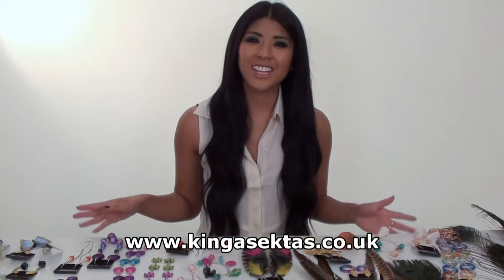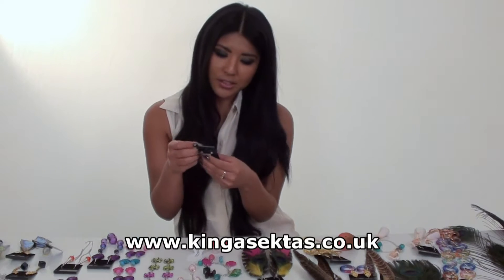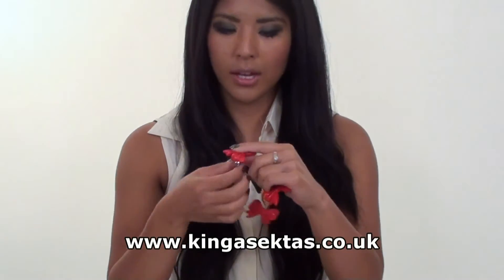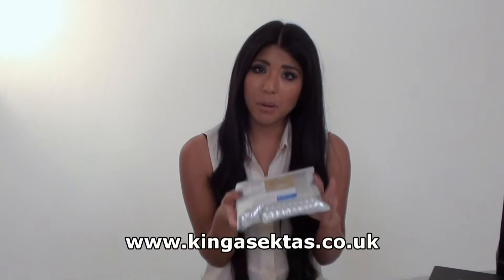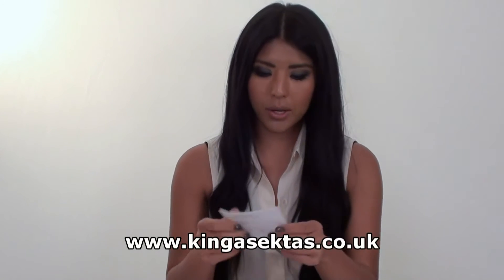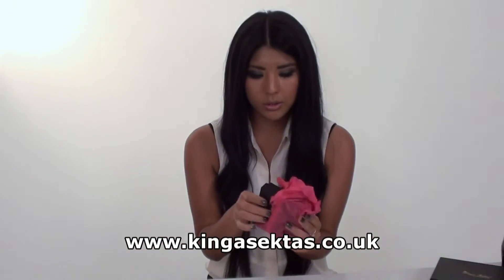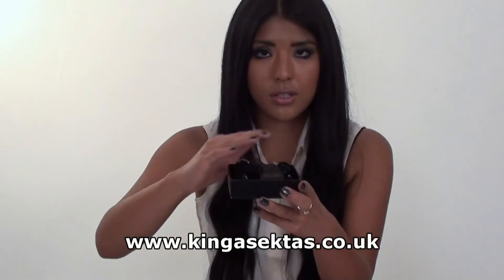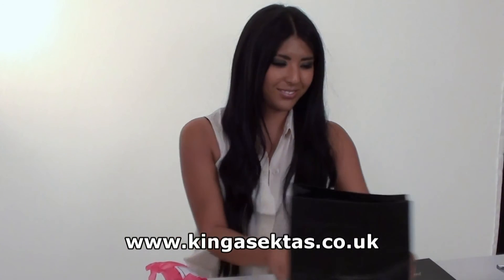"Pin Up Girl" Vintage Bow Ring & Earrings - Product Presentation - Kinga Sektas Boutique